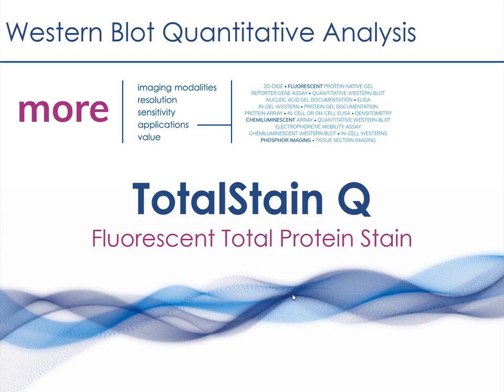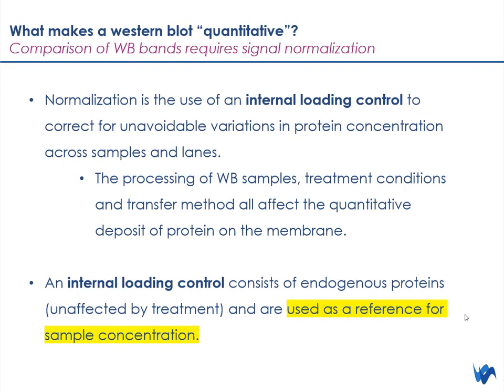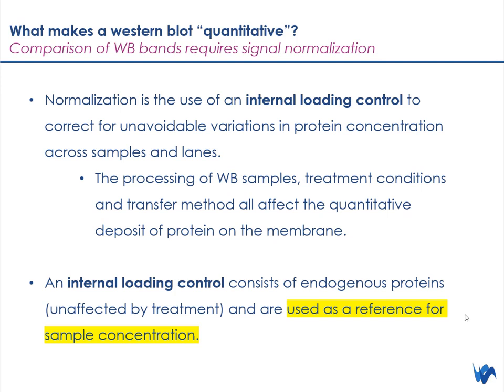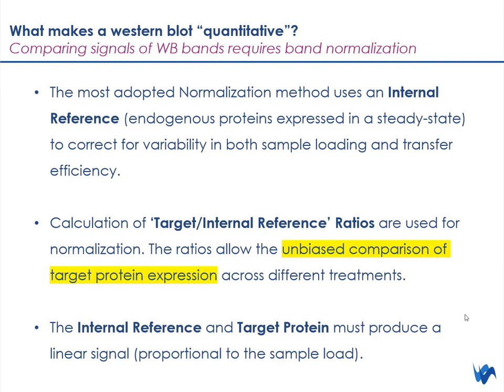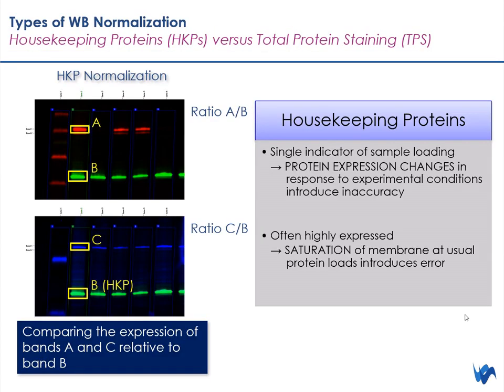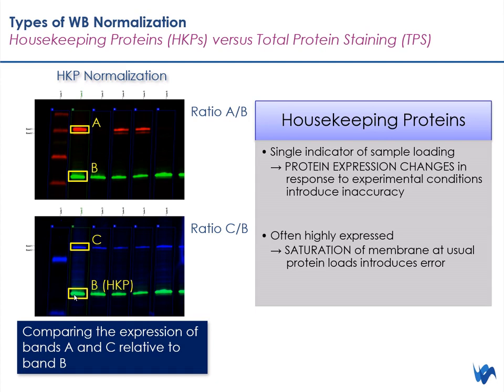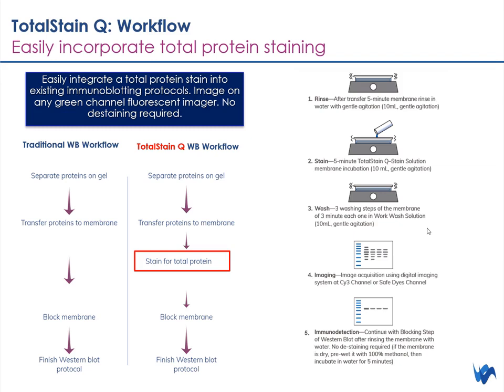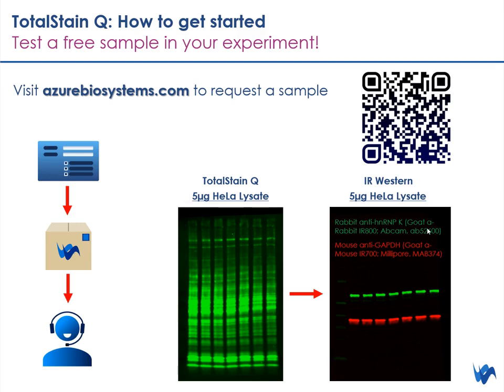TotalStain Q for Total Protein Normalization | Azure Biosystems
Presented by Joy DeTorres, Application Scientist:

Total protein normalization is the new standard required by journals for western blot quantification. Housekeeping proteins (HKPs) are widely used as an internal reference for western blot normalization. They are often highly expressed, lose proportionality at high protein loads, and only represent one portion of your whole sample. For this reason, using HKPs is an unreliable method of calculating normalization ratios.

TotalStain Q accurately accounts for lane-to-lane variations inherent in western blotting. With linearity up to 50 μg of lysate, TotalStain Q is ideal for the normalization of lowly expressed proteins that require high sample loads. Kits are available for both PVDF and nitrocellulose membranes.

TotalStain Q is compatible with any instrument capable of green channel excitation (including the Azure Imager & Sapphire Q modules). Combine TotalStain Q with your downstream near-infrared or chemiluminescent imaging protocol for quantitative analysis, without any destaining step required. This two component, room temperature stable fluorescent stain makes total protein normalization both easy and efficient.